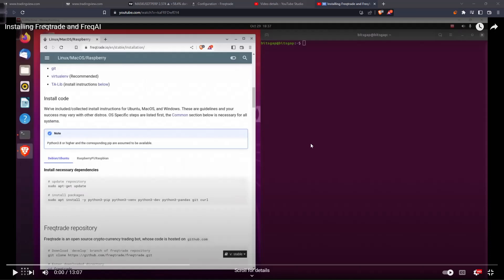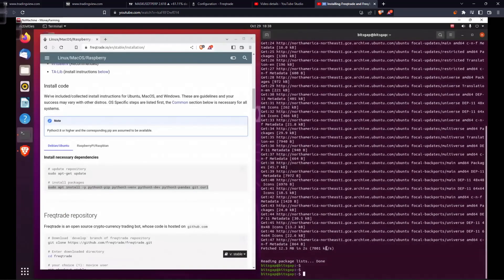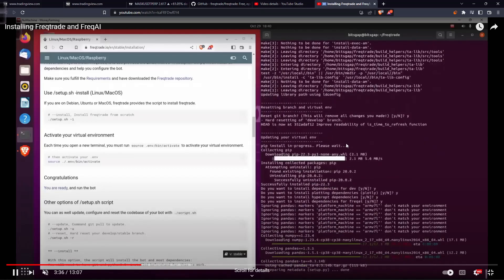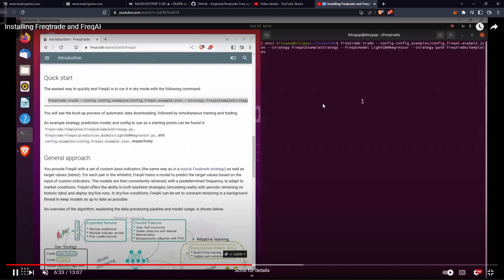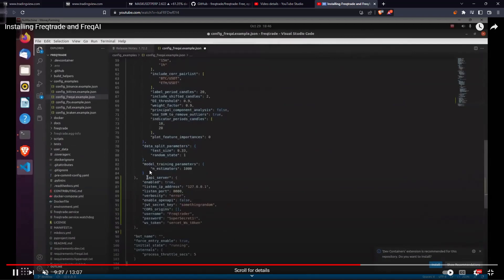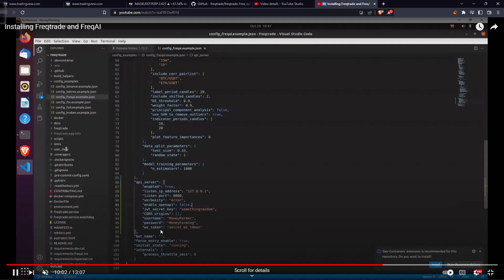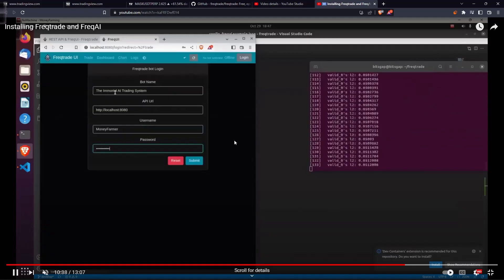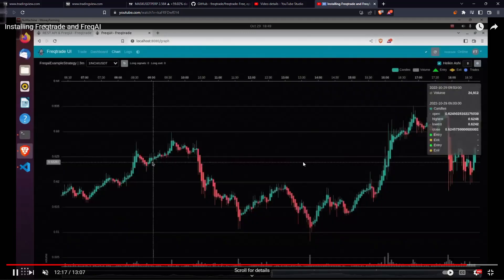Installing FreqAI and Running it Live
In this video, I walk you guys through, How to install FreqAI in your machine and showing how to go about and deploy an AI Trading System.